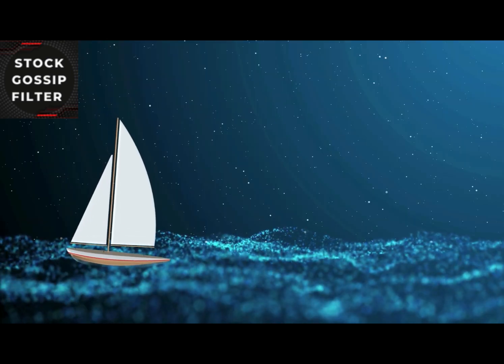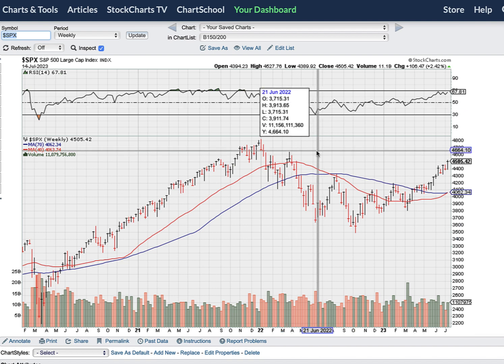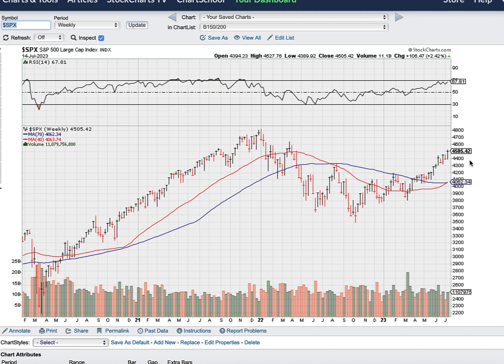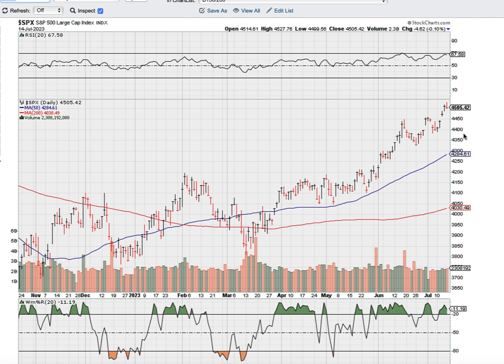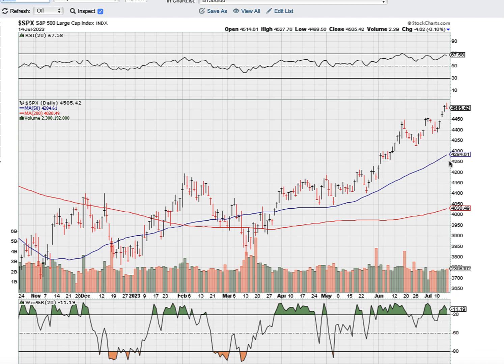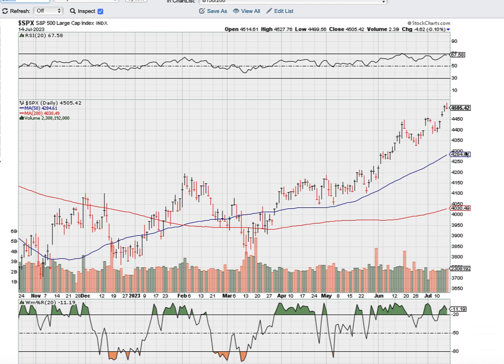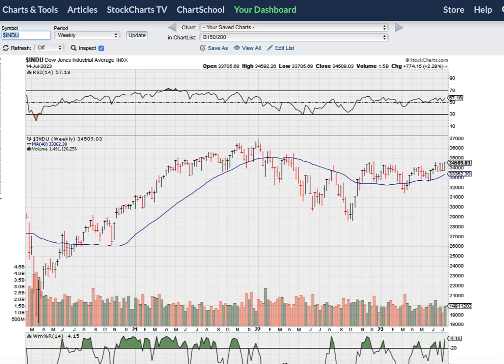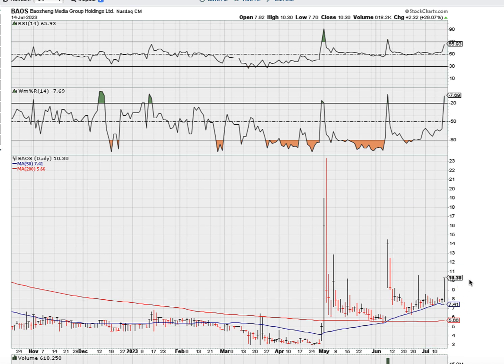stock market live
Fact: double a thousand dollars ten times and it becomes a million dollars...

But is that possible in stock trading?

Stocks double (or triple, quadruple, or more) all the time, you just need two things to make it happen:

1).  A way to filter out the stocks that are ALREADY going up.

2).  A way to ensure large gains as frequently as possible, and small losses as infrequently as possible.

You see, it's all about playing the odds.

That's what this channel will teach you, and it assumes you have zero previous experience.

This channel is different to others because of the minimalism and simplicity, telling you only the essentials of what you need to know to trade profitably without the hassle of a lot of complicated methods and jargon. So, if you want to sound cool or clever by using a lot of technical (and unnecessary) knowledge, this is probably not for you...

And trading is far simpler than people realize once you know these basic tools!

Designed for absolute beginners seeking a minimalistic approach for trading, you will find all the answers you're looking for here.

This doesn't merely show you how to read stock charts; you'll also learn how to read what the chart is telling you so you can make accurate predictions and set up trades with surprisingly low risk and high reward.

You'll also learn the next most important aspect of trading: psychology. Knowing how to read stock charts coupled with the mind of a disciplined trader is a combination that cannot fail to make steady profits from stock trading.

You will see how to keep your emotions in check and create a trading account that can profit through any storm, and you will learn how to assess overall market conditions and know how to see bull markets and bear markets coming by knowing how to read stock charts.

From a 22 year trading veteran and CPD accredited instructor who has founded multiple proprietary stock trading systems.